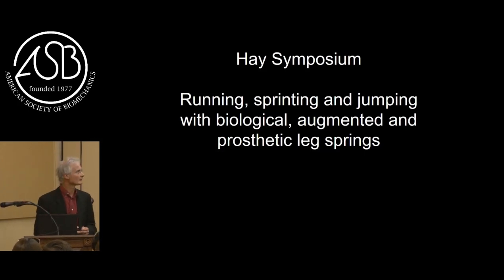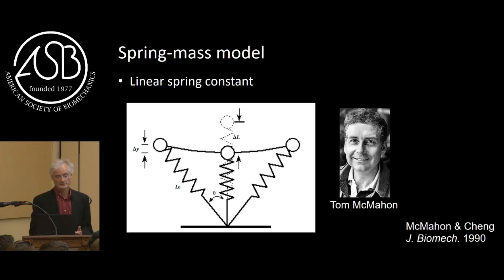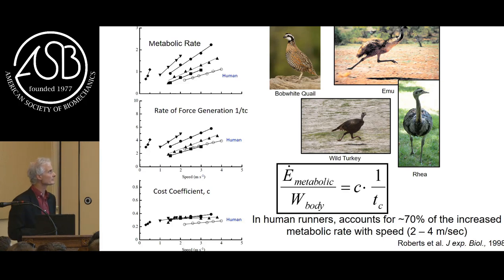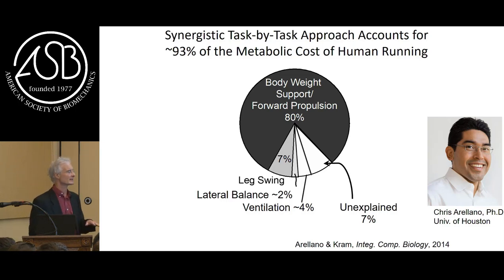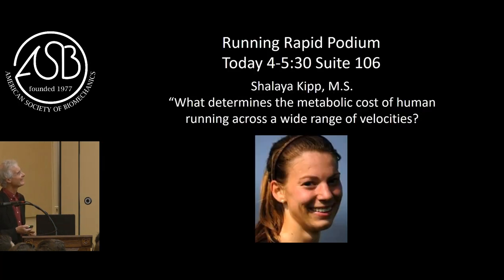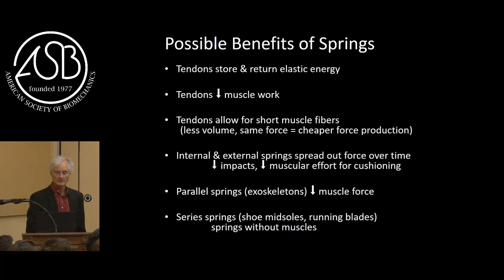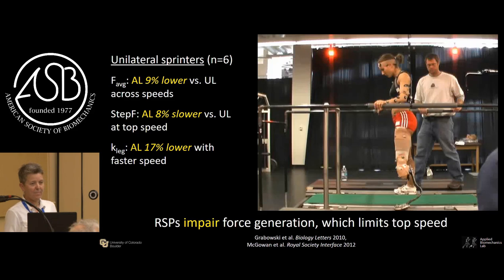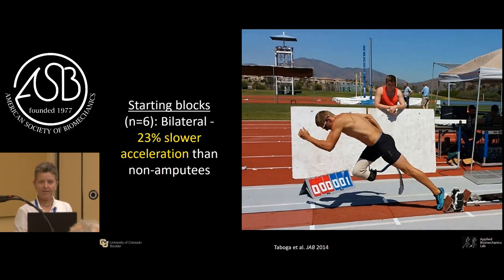Kram and Grabowski - Running, sprinting and jumping with biological...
Kram, Rodger and Grabowski, Alena. 2018. Running, sprinting and jumping with biological, augmented and prosthetic leg springs. 42nd meeting of the American Society of Biomechanics. Rochester, MN.